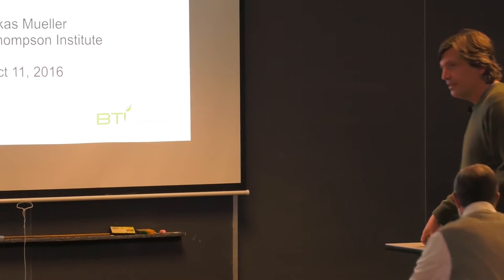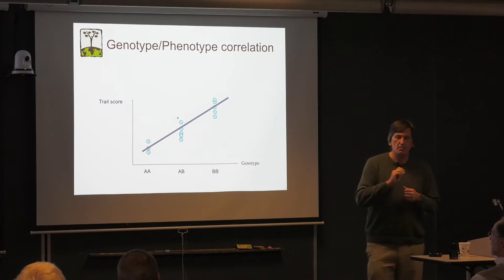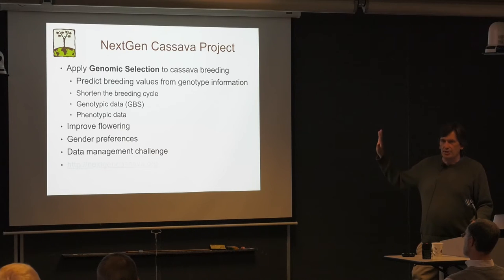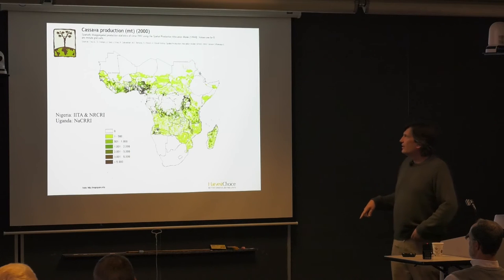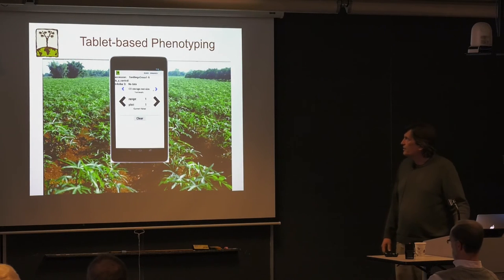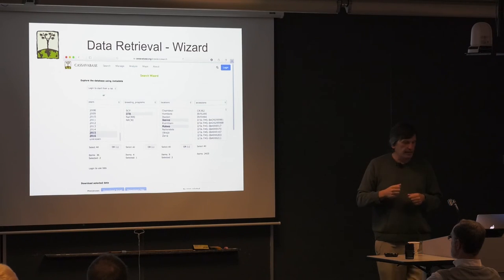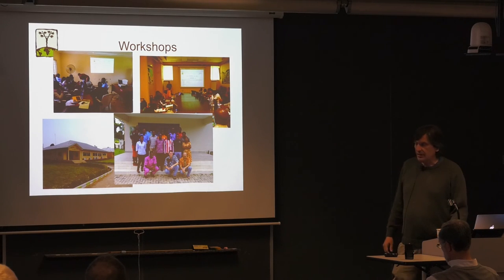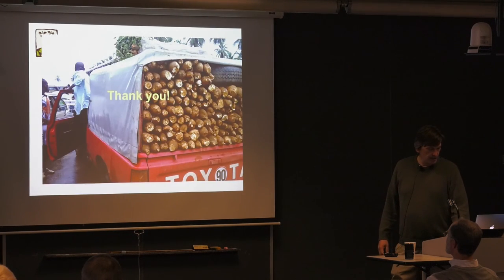Lukas Mueller - From data to improved crops: The role of databases